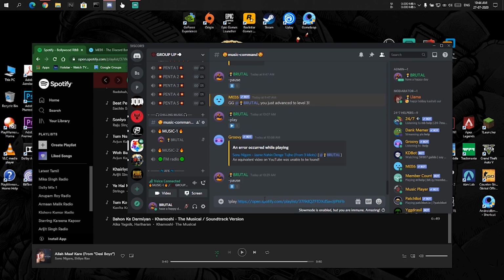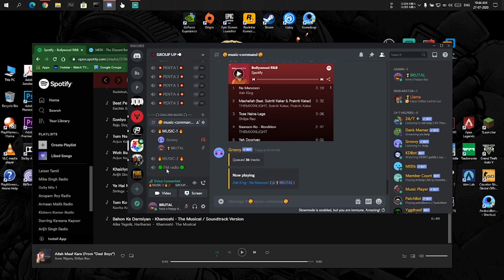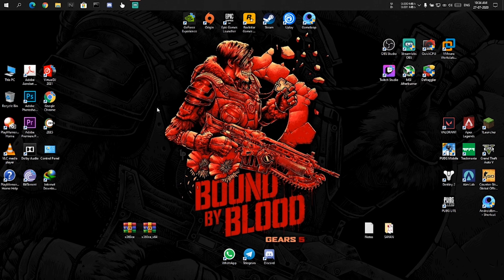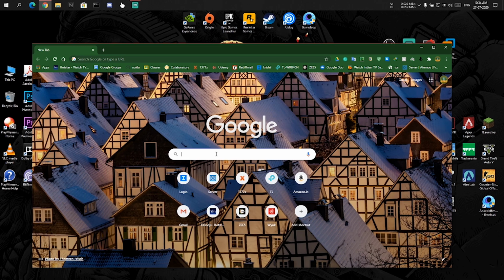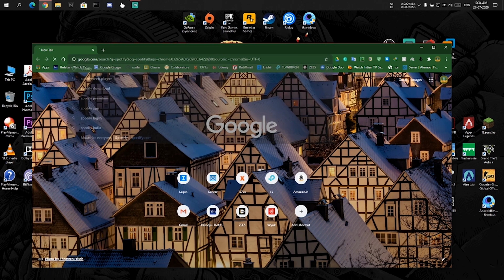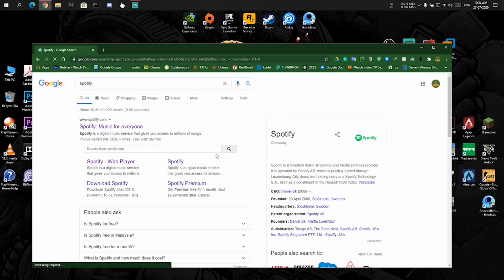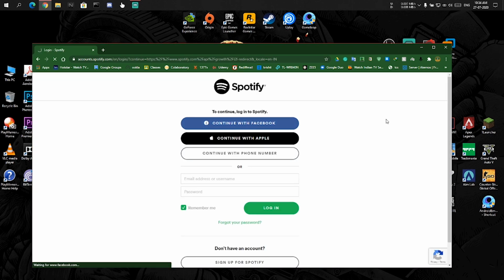🎵Spotify Premium on Discord: Ezzzzz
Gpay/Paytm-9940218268